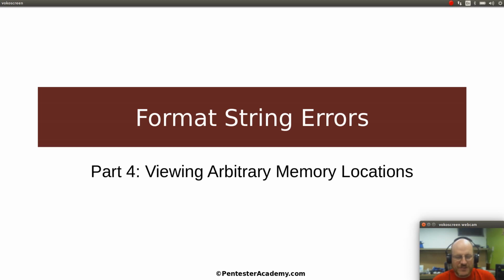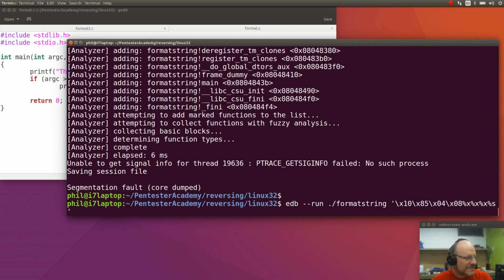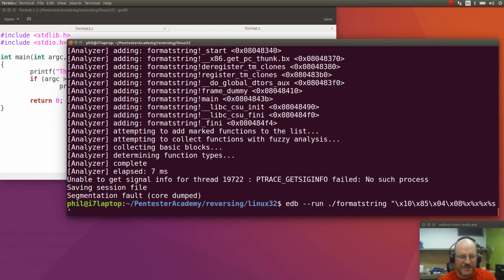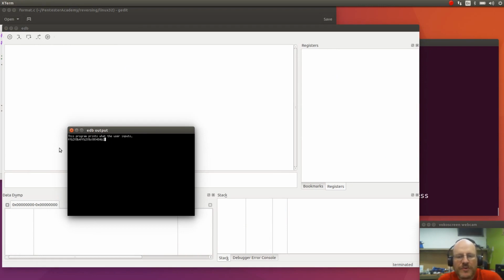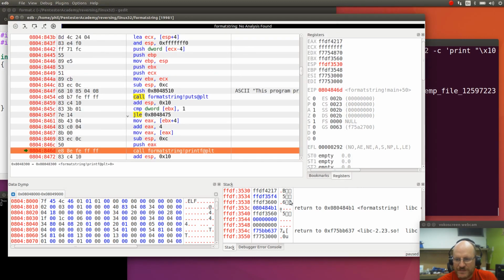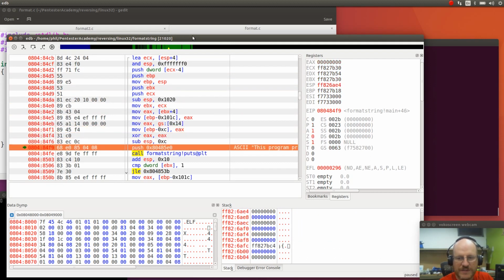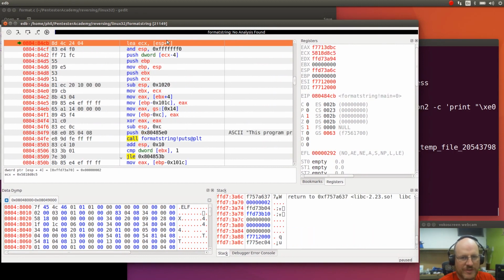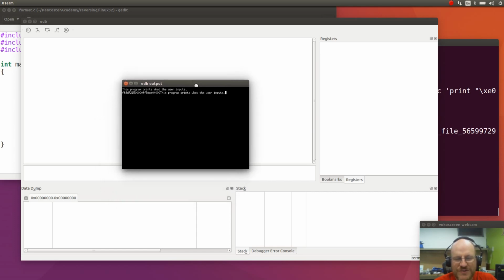lin32 rev029 formatStringsP4